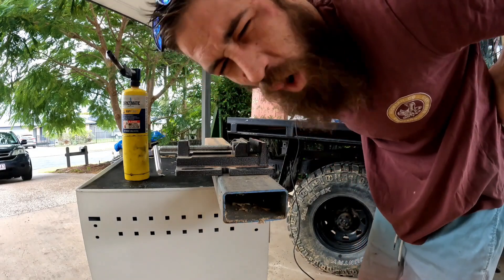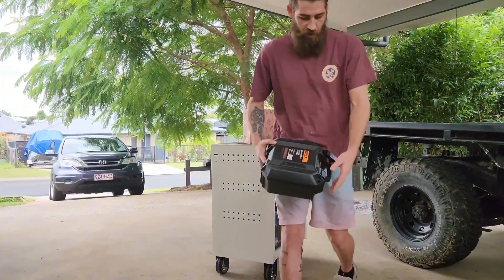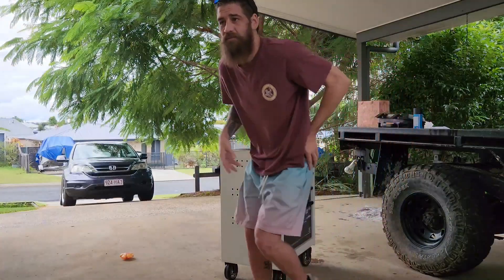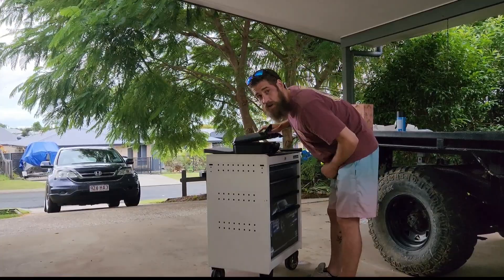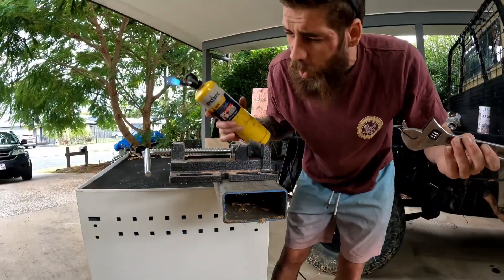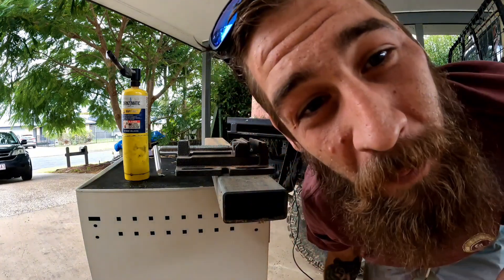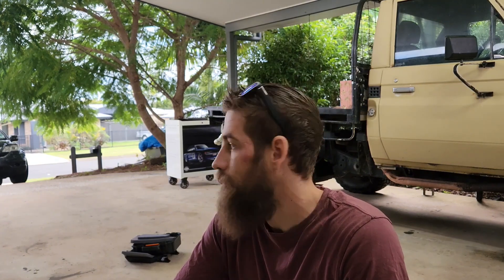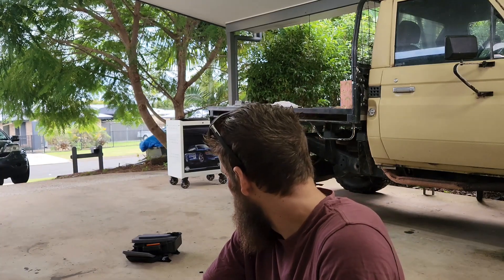Customer's Pelican Vault & Jewlery Destroyed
Having A Bad Day!

Julz saw the ad on Air tasker,
An unbreakable box with jewelry to see.
The customer said, "It's foam and firm,
Unbreakable beds for gems to affirm."

With a grin, Julz took on the task,
To craft those beds, no questions asked.
He swaggered in with confidence high,
Determined to give this box a try.

The box was tiny, foam and tight,
Glittering gems, a dazzling sight.
Julz tried to cut it, gave it a slice,
But the foam just laughed, "Not so nice!"

He poked and he prodded, twisted and turned,
All his tools, oh how they burned!
Shazi laughed, "I told you so,
This box is unbreakable, don't you know?"

But Julz wasn't one to give up soon,
He'd carve those beds by the afternoon.

In his haste, he stumbled and fell,
The foam box rang like a tiny bell.
It hit the ground with a soft, dull thud,
And Julz was left in a glittering flood.

Gems scattered everywhere, a sparkling show,
Julz looked up, the foam in tow.
Shazi gasped, their jaw dropped wide,
As Julz lay there, a gleam in his eye.

"Unbreakable, huh?" Julz said with a wink,
"Guess it just needed a little rethink."
So now the legend of Julz is told,
The one who broke the unbreakable, bold.